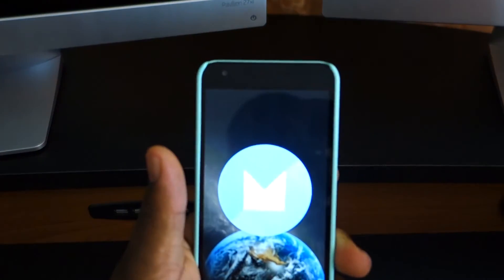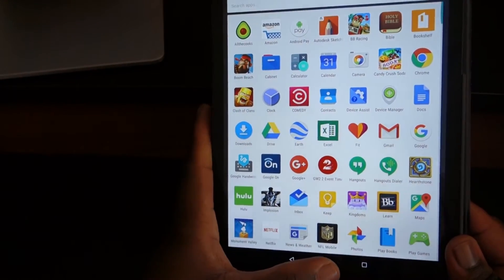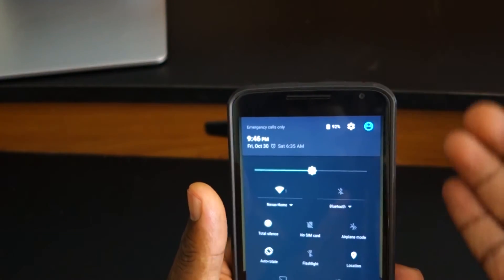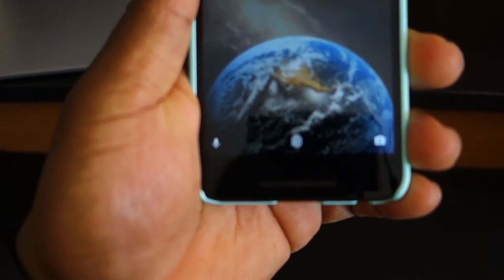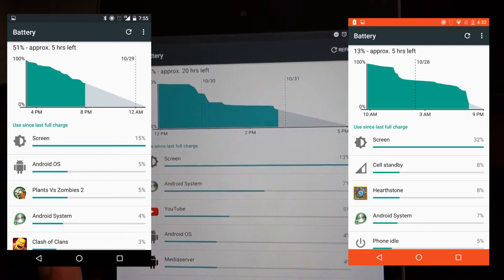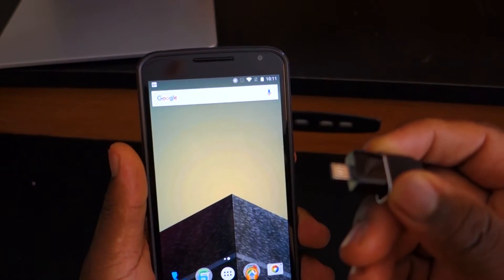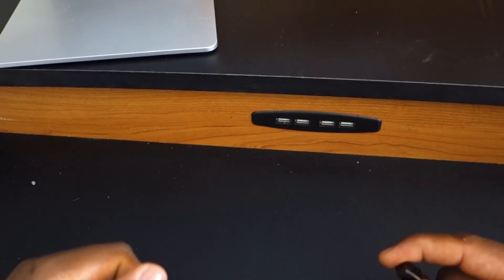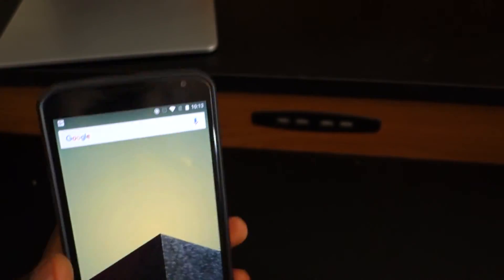Android 6.0 Marshmallow! 2015 CTS Review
A better look into Android Marshmallow.